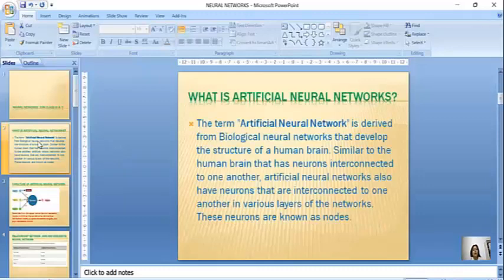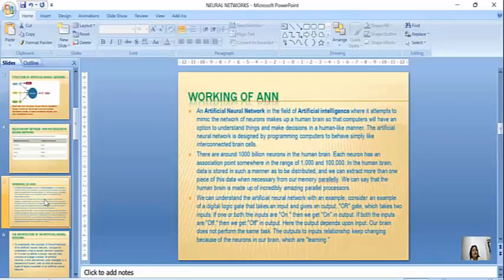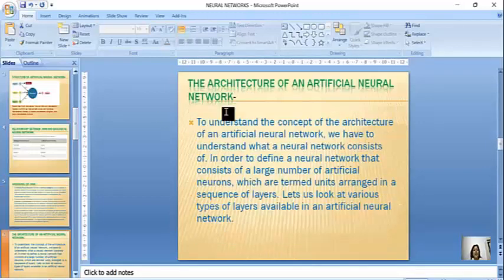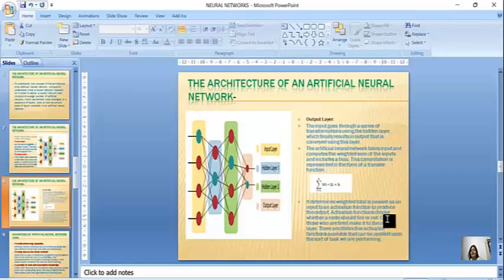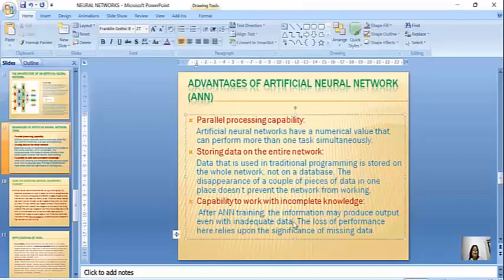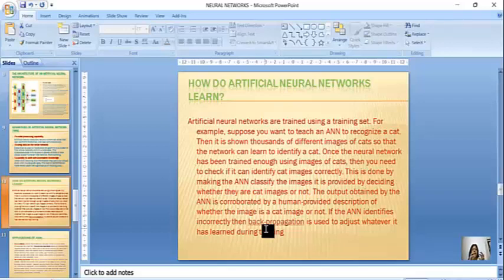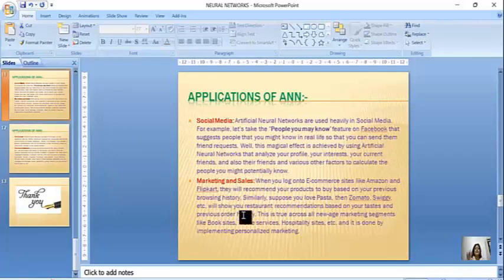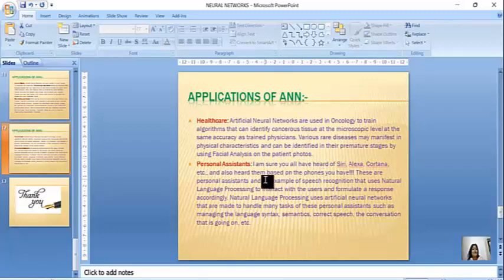ARTIFICIAL NEURAL NETWORK(ANN) OF AI